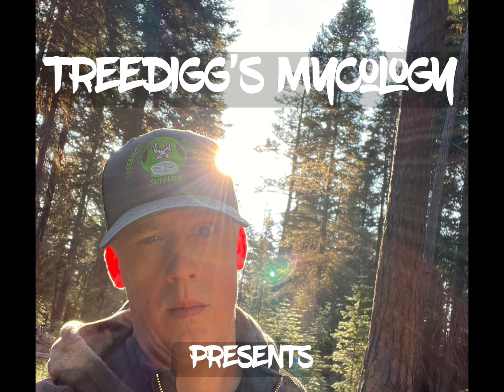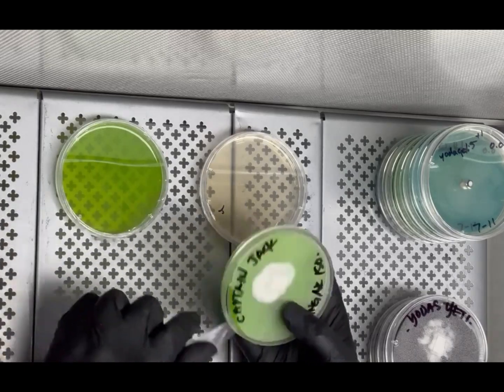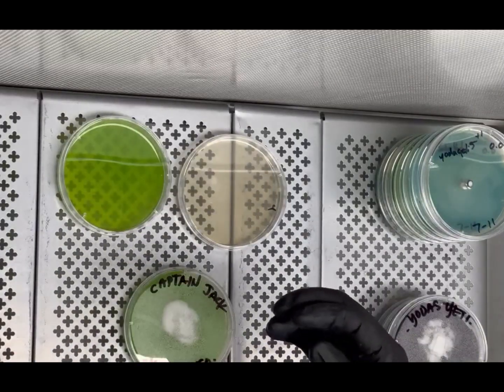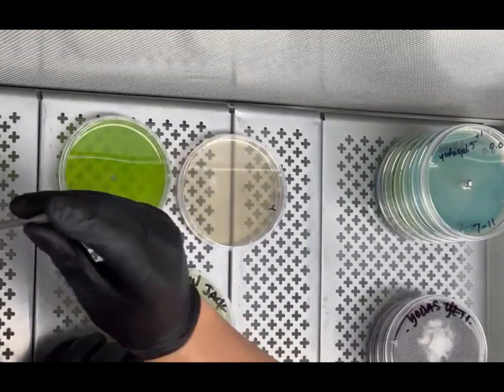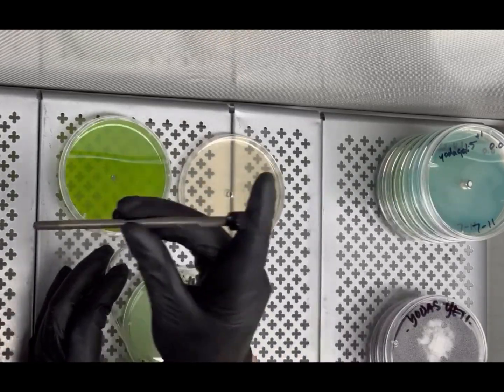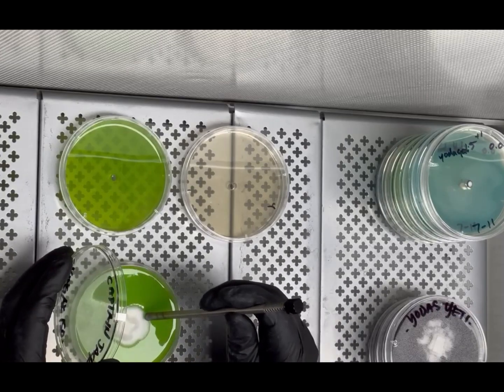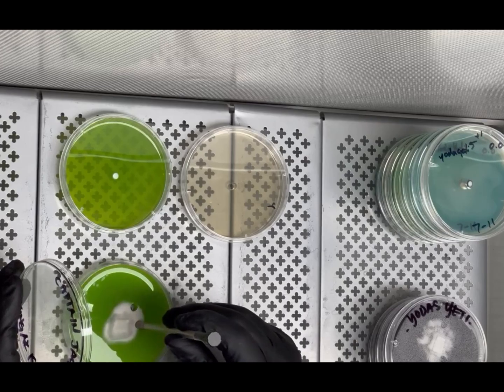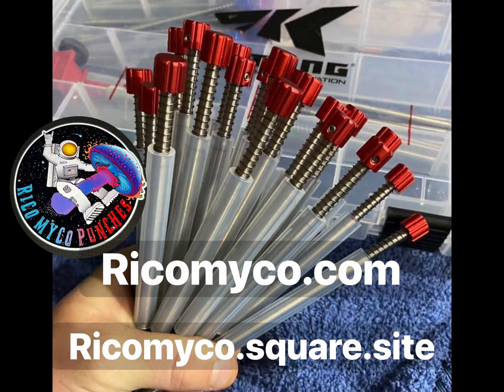How to use those OG Rico Myco punches for fast transfers on agar!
Just a rundown on the ease of use and speed of transfers when using Rico Myco’s agar punches. My old school original punch in action here doing well if I would have twisted after I plunged 😂. Should follow my own advice. Great tools!